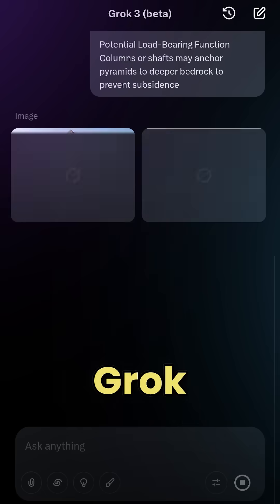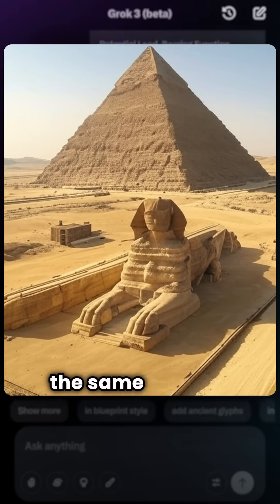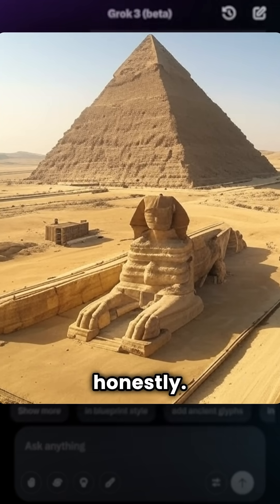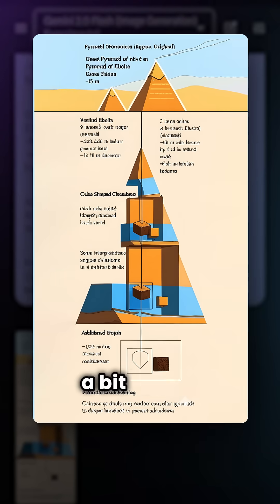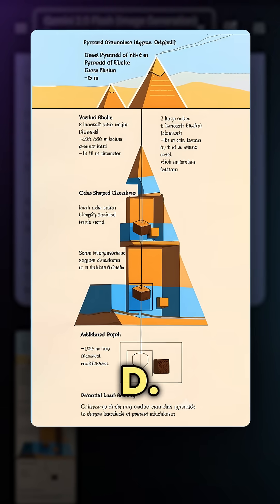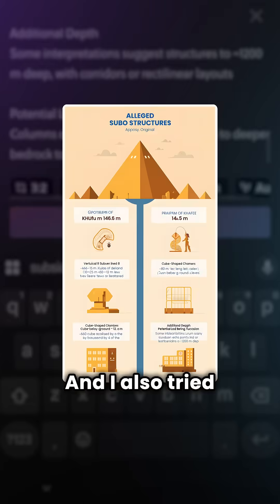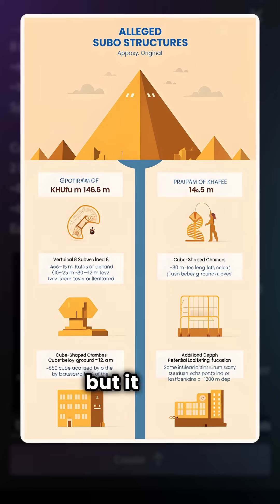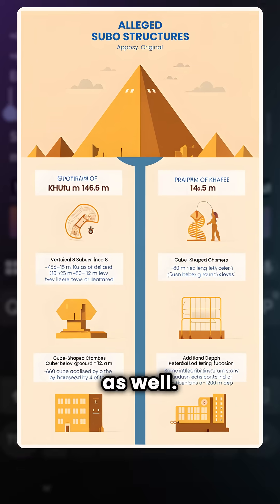4o image generation is the best thing to happen in 2025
OpenAI has released their latest image generation model, 4o Image Generation, which replaces the previous DALL·E system.

With OpenAI 4o, you can create visual infographics, generate original marketing and advertising assets, and produce stylized, imaginative art in a wide range of formats. All of this is done natively in ChatGPT.

When prompted to illustrate the underground structures recently discovered beneath the pyramids, 4o delivers a solid result. Comparisons with other image generation tools like Grok, Gemini Flash 2.0 Image Generation Experimental, and Reve, show a clear performance gap. However, when 4o is given up to four images as context in the ChatGPT UI, the quality improves significantly.

OpenAI 4o Image Generation also handles branding and marketing design with ease, including product packaging, ad layouts, and realistic placement in environments.

Beyond practical applications, 4o Image Generation responds well to creative prompts in ChatGPT, generating stylized portraits in formats like Studio Ghibli animation (often referred to as Ghiblify for short), stained glass, PS1 game graphics, and classical painting styles.